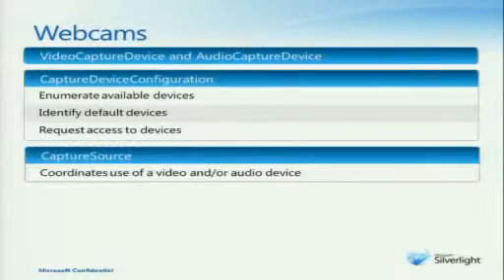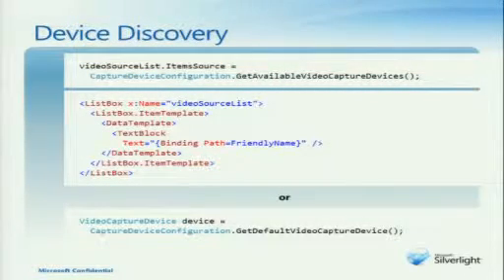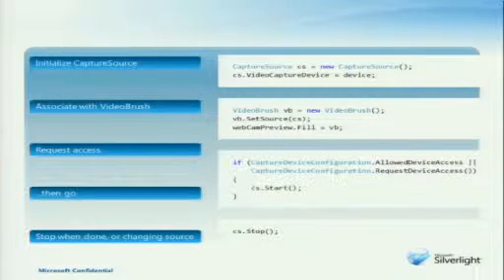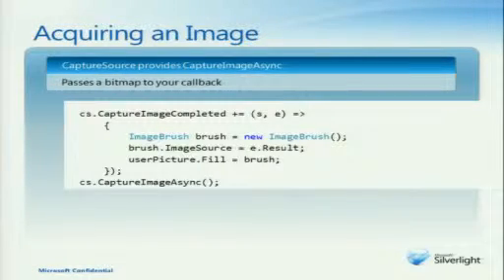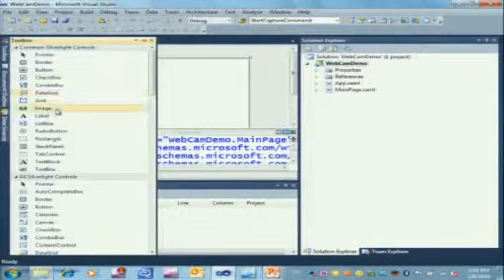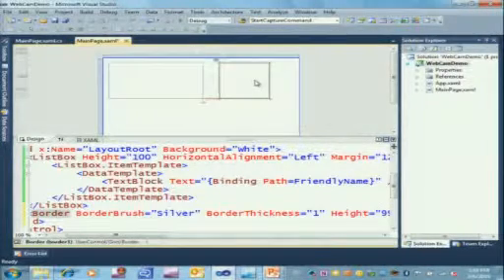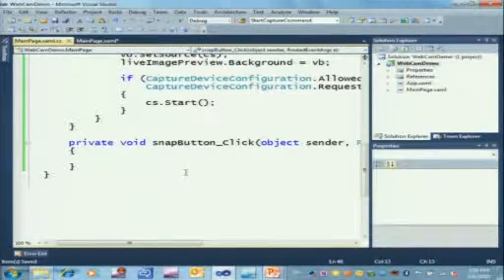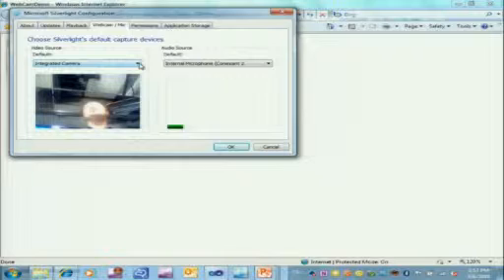Silverlight 4 Business App Webcam